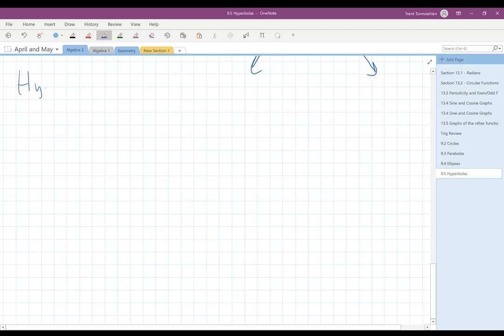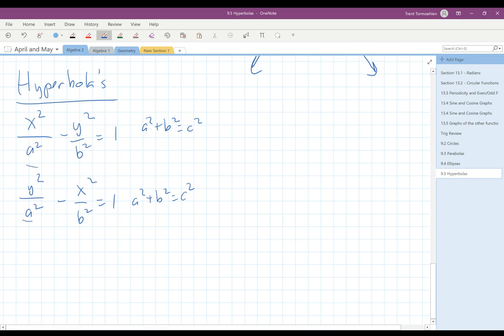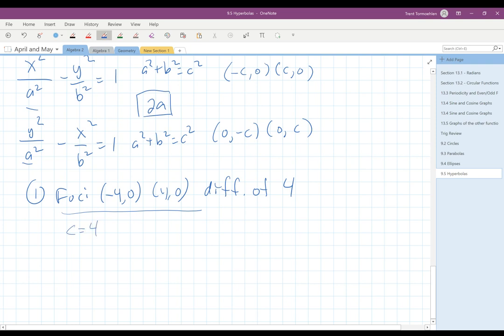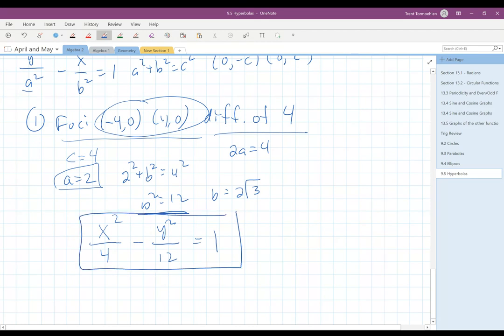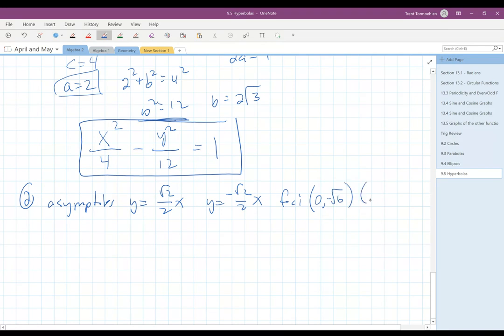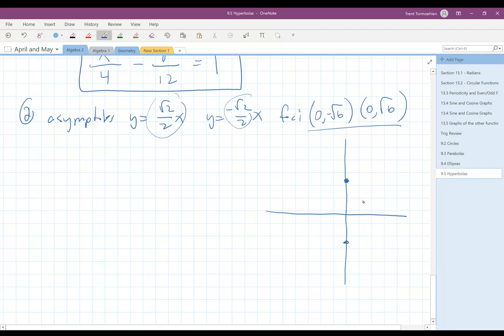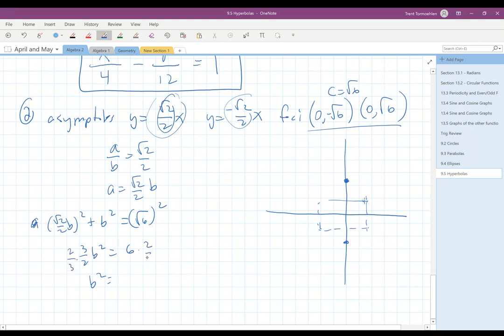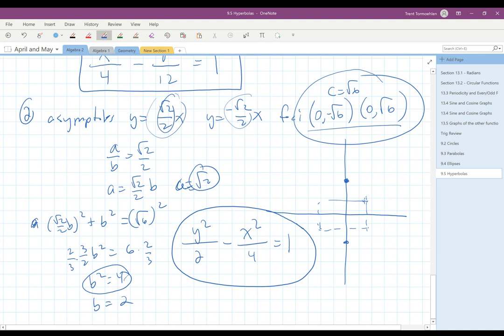Algebra 2 Lesson 9.5 Part 2 - Hyperbola Examples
Hyperbola Examples